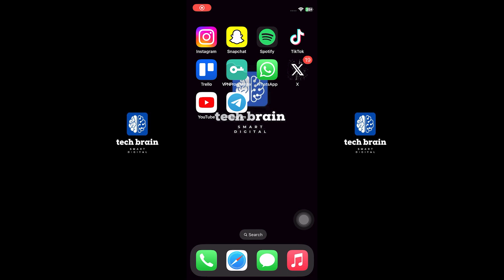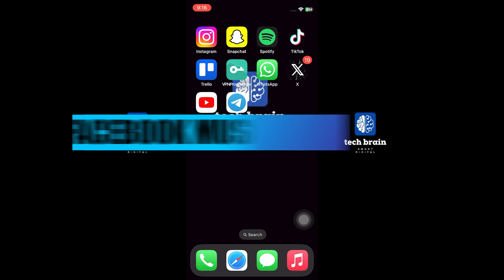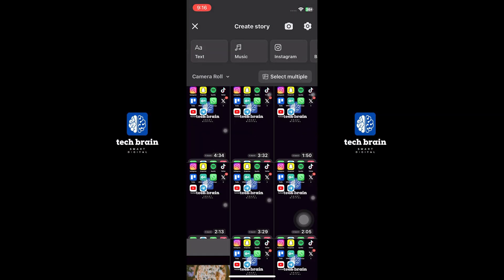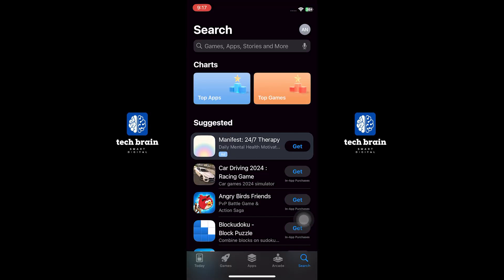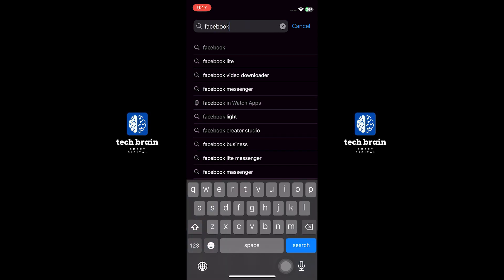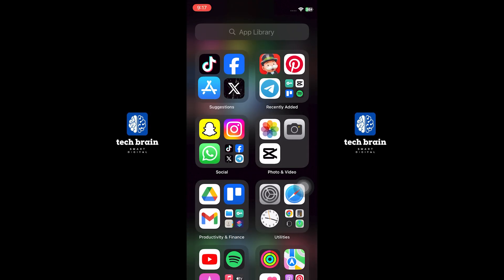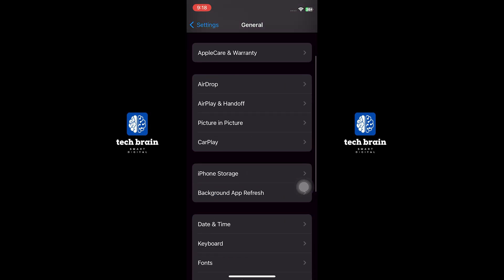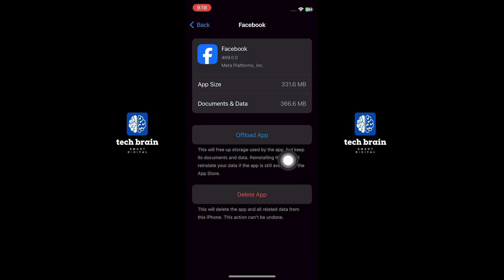How To Fix Facebook Music Story Not Showing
In this video, i will teach you How To Fix Facebook Music Story Not Showing